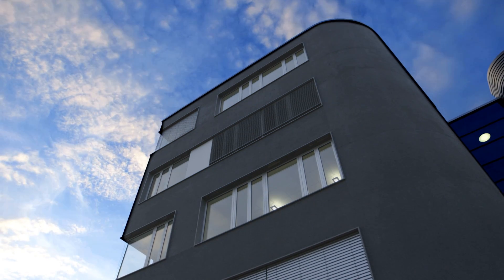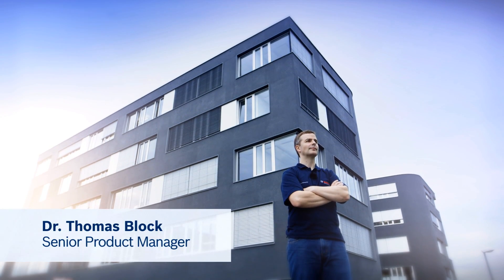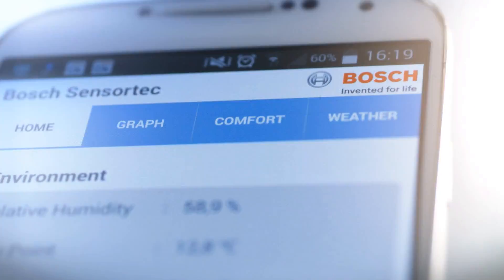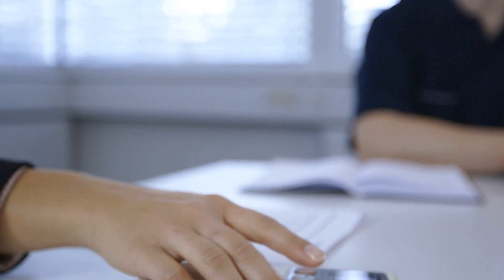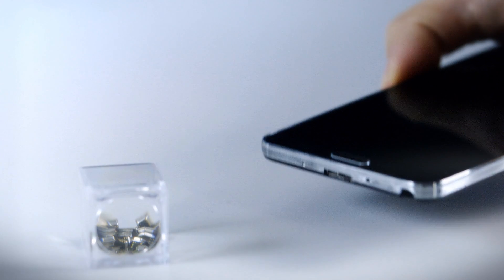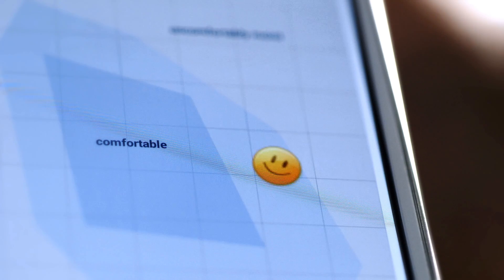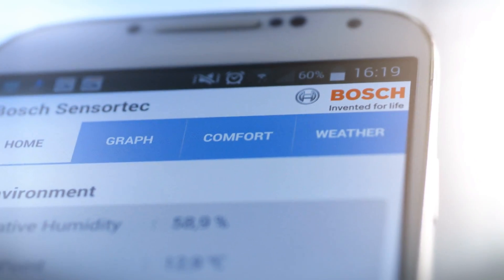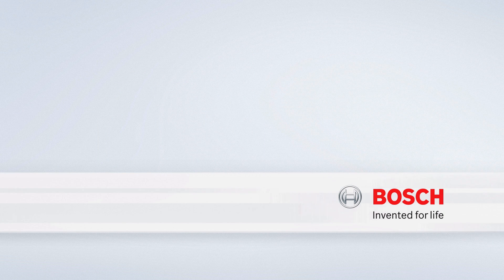Integrated Environmental Unit BME680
BME680 is an integrated environmental sensor developed specifically for mobile applications and wearables where size and low power consumption are key requirements. Expanding Bosch Sensortec’s existing family of environmental sensors, the BME680 integrates for the first time individual high linearity and high accuracy sensors for gas, pressure, humidity and temperature. It consists of an 8-pin metal-lid 3.0 x 3.0 x 0.95 mm3 LGA package which is designed for optimized consumption depending on the specific operating mode, long term stability and high EMC robustness. The gas sensor within the BME680 can detect a broad range of gases to measure indoor air quality for personal well being. Gases that can be detected by the BME680 include Volatile Organic Compounds (VOC) from paints (such as formaldehyde), lacquers, paint strippers, cleaning supplies, furnishings, office equipment, glues, adhesives and alcohol. The humidity sensor features a best-in-class response time supporting performance requirements for emerging applications such as context awareness, and high accuracy over a wide temperature range. The pressure sensor is an absolute barometric pressure sensor featuring exceptionally high accuracy and resolution at very low noise. The integrated temperature sensor has been optimized for very low noise and high resolution. It is primarily used for temperature compensation of the gas, pressure and humidity sensors, and can also be used for estimating ambient temperature. The BME680 supports a full suite of operating modes which provides huge flexibility optimizing the device for power consumption, resolution and filter performance.